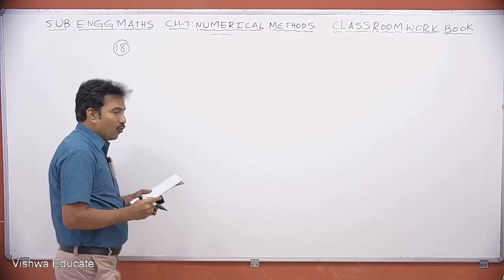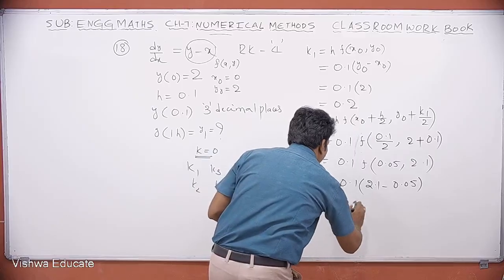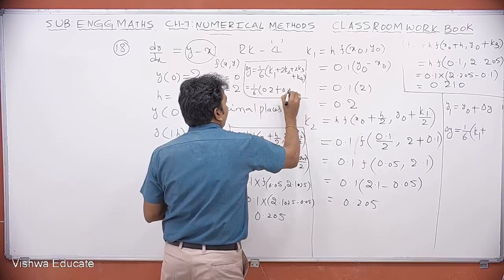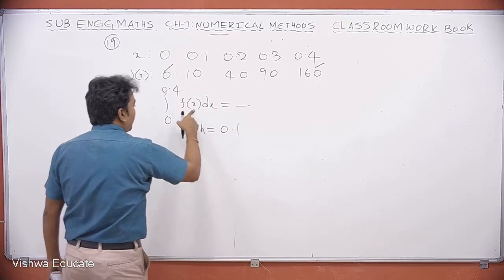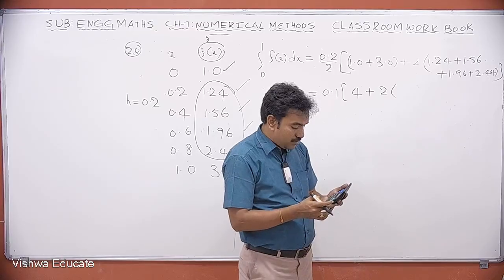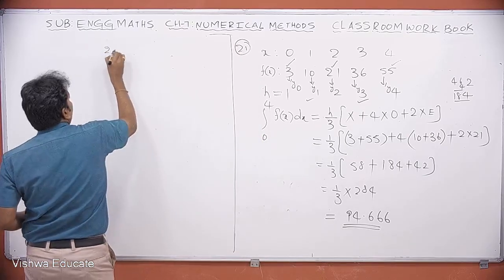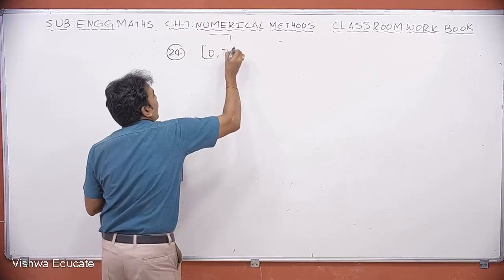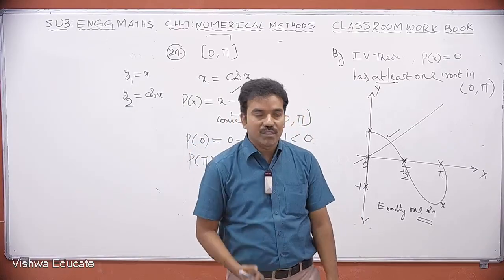GATE 2026 | Engineering Mathematics | Classroom Workbook 2 | Prof. Venkat Krishna